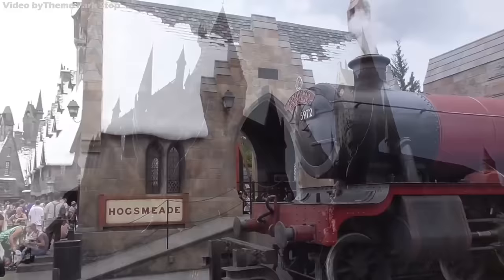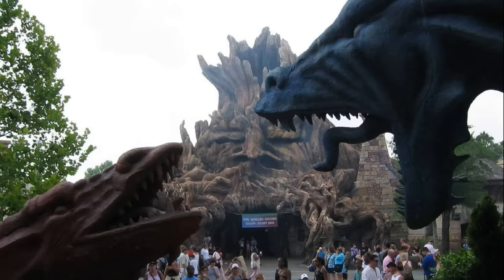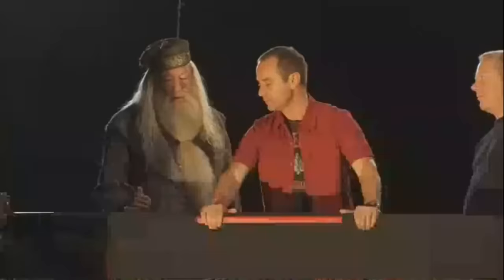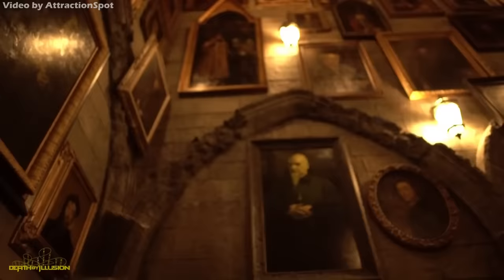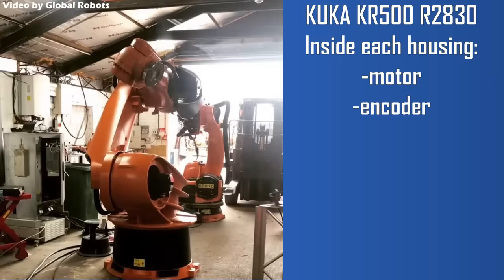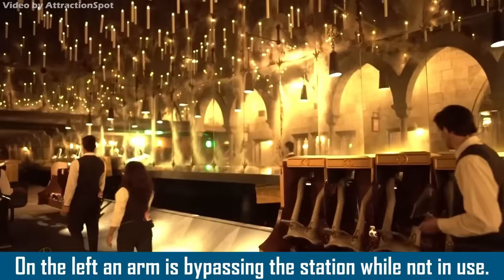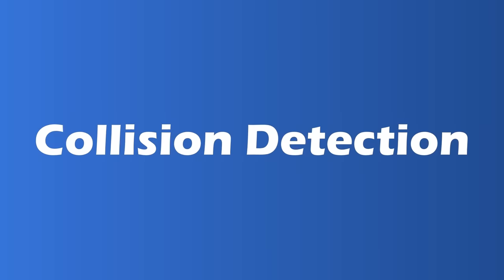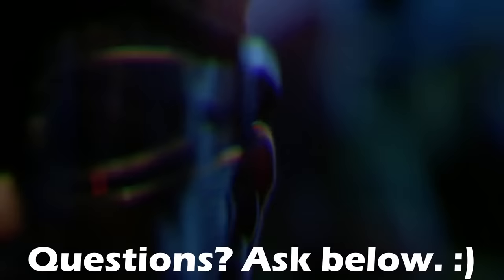How It Works: HP & The Forbidden Journey | The Robot Ride Inside Hogwarts Castle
Harry Potter and the Forbidden Journey opened in 2010 as one of the most innovative and thrilling dark rides in the world and has since spread to multiple parks within The Wizarding World of Harry Potter.

Hi, welcome to Amusement Labs. Here I'll show you the awe inspiring engineering behind your favorite rides with information and footage you won't find anywhere else.
Let me show you around:
⚙️⚙️Virtual Grand Tour⚙️⚙️